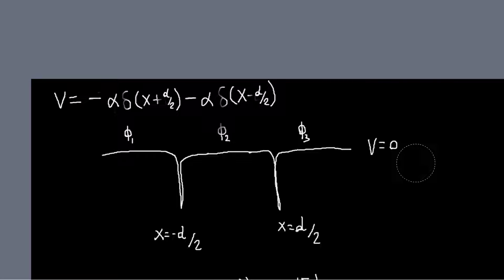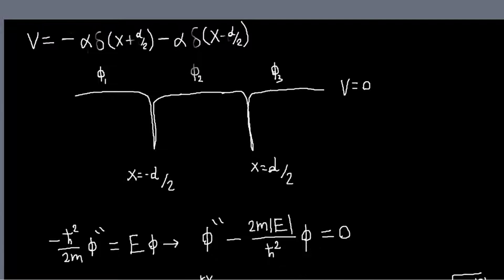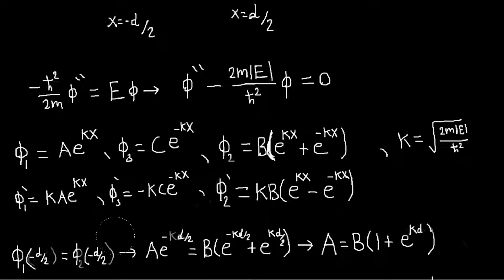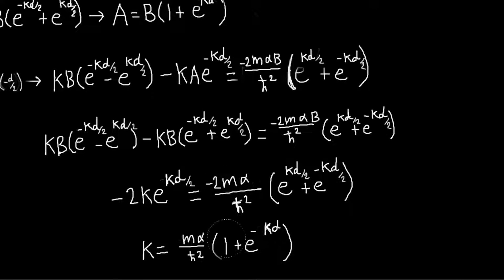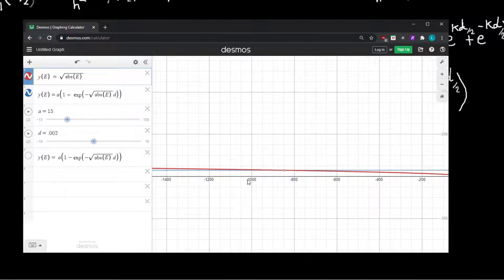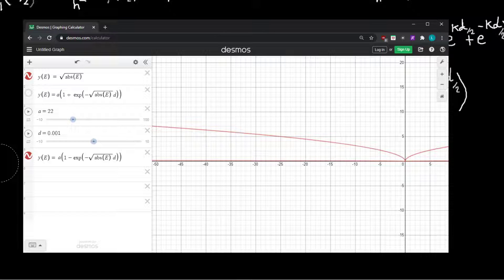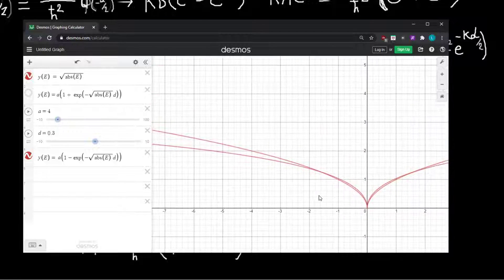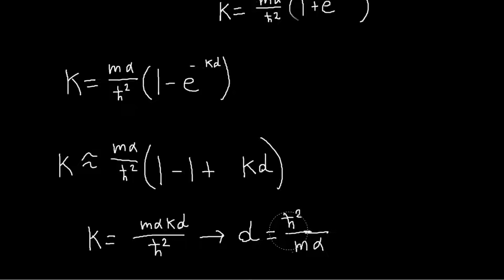Double Dirac Delta Well Potential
Here I find the eigenvalues and eigenstates for the double Dirac delta well problem.